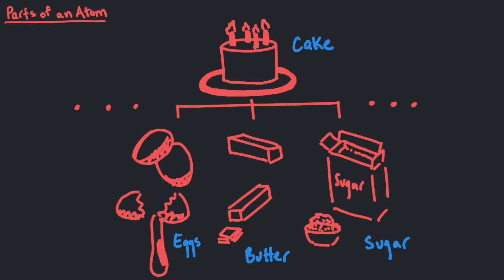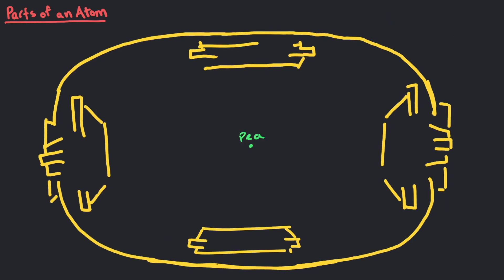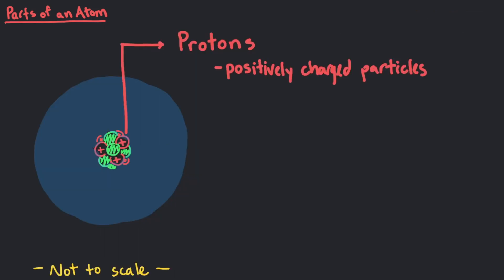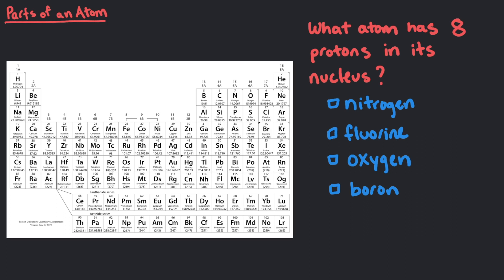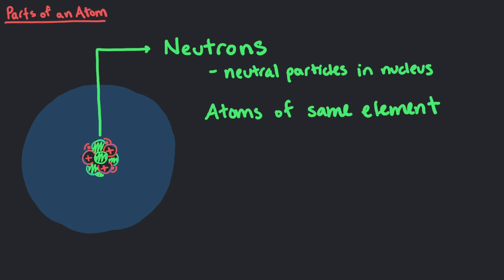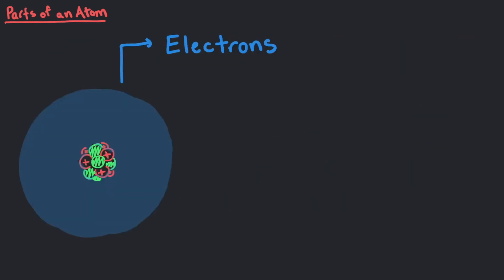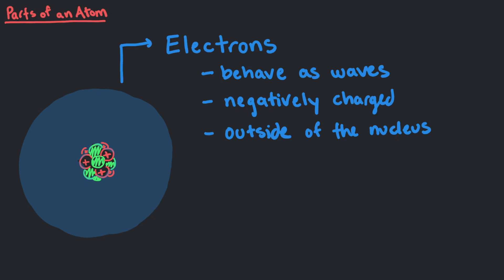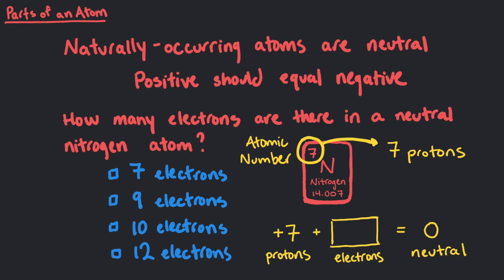Parts of an Atom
This video goes over the three parts of an atom - protons, neutrons, and electron waves - and explains some of the properties of each.

Audio and animations: Medha Chandwani
Video author: Medha Chandwani
Edited by: Maria Homann
Project director: Binyomin Abrams